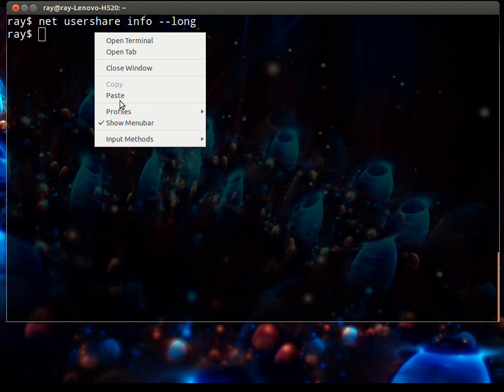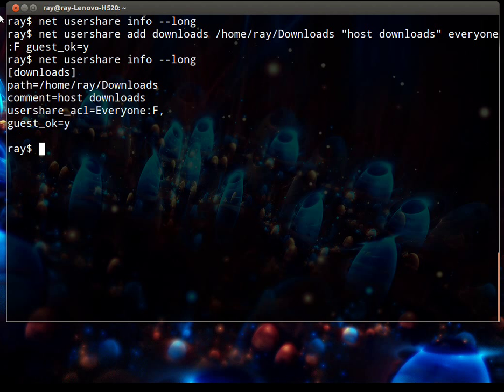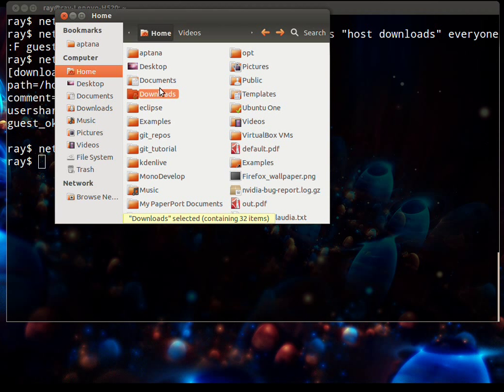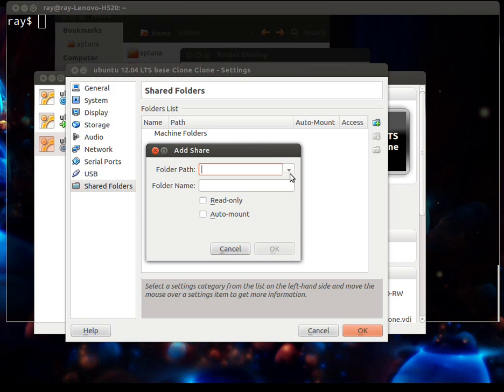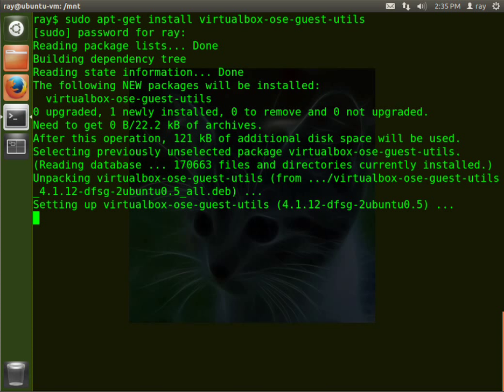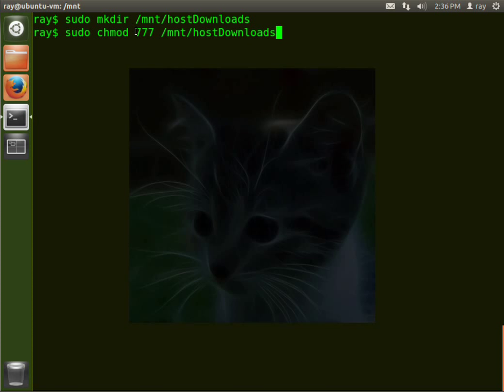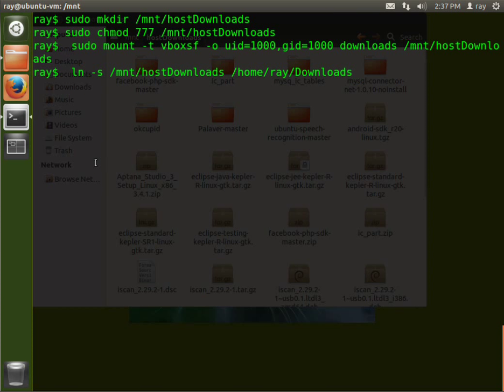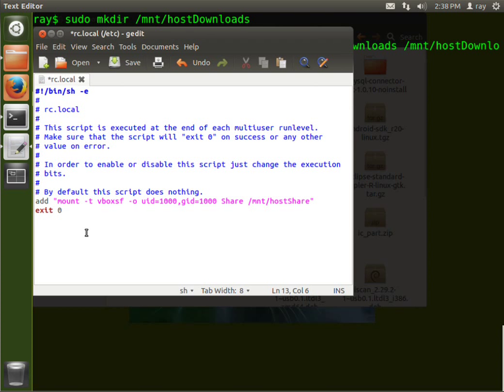How to share a Host Folder with a Virtual Machine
Basic goal:
to create a shared folder between a virtual machine and the host machine.
You will learn 3 different ways to create a shared folder